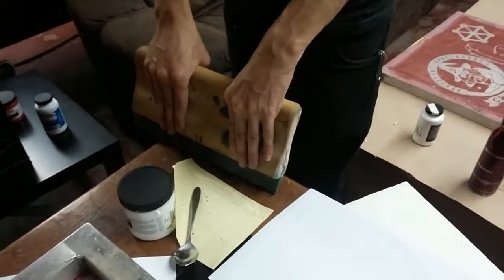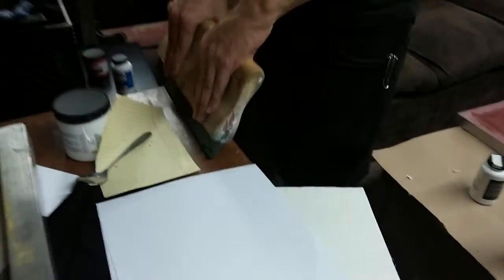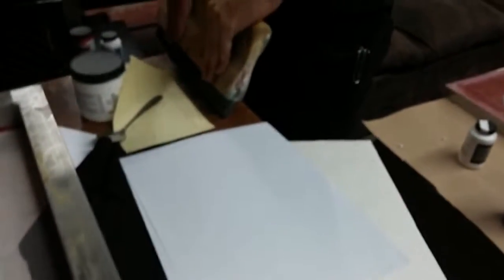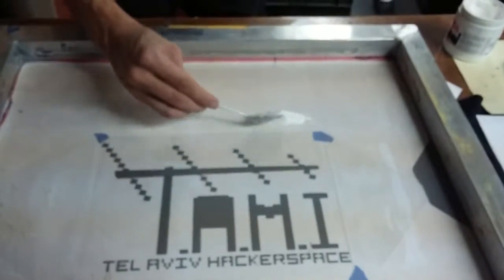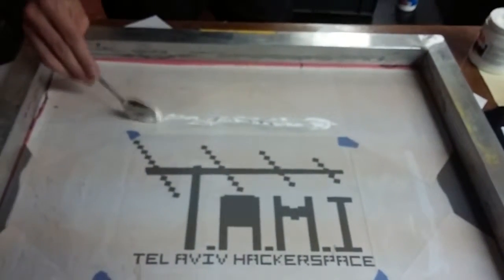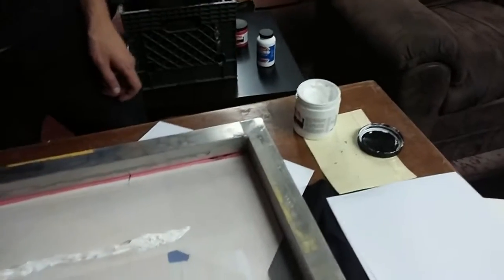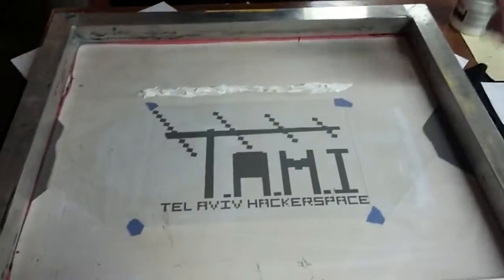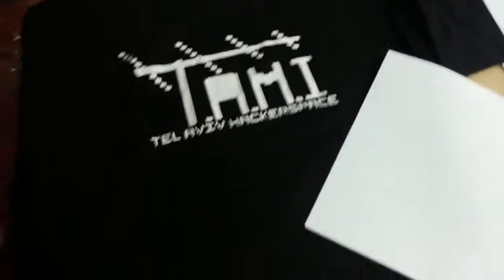the one hanging at tami with the cyber.wizard.institute  was hand made with silkscreen paste, a net and hand cut paper.

here is the one i made with the sudoroom gang
i just photocopy the logo and cut with a blade.
it was good for one/two applications

with our stencil cutter and the transparency sheet we use for the ATtami stencils its very easy to do.

at the end you can catch a conductive inkjet  printer in action